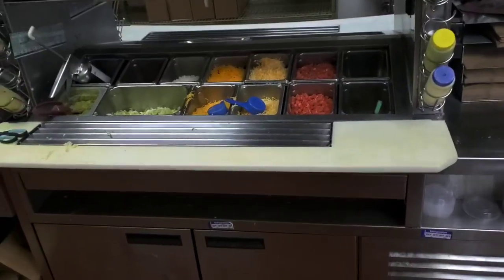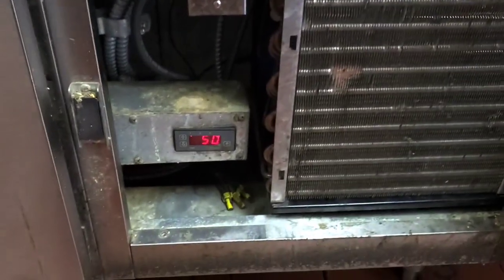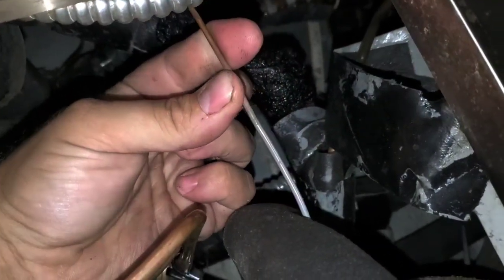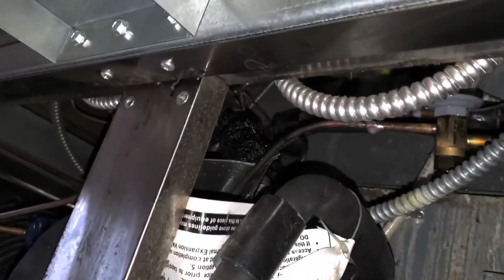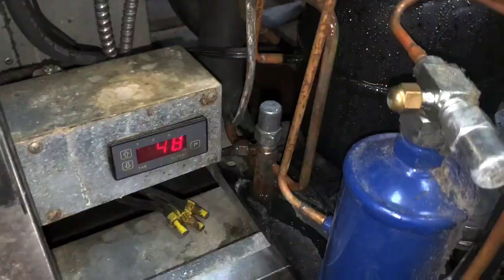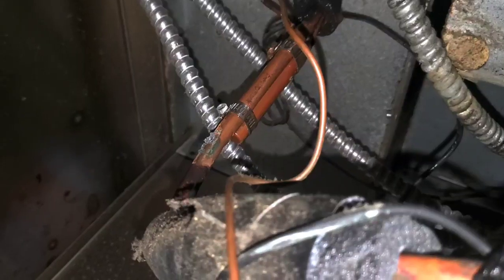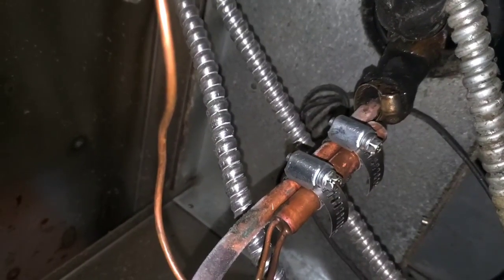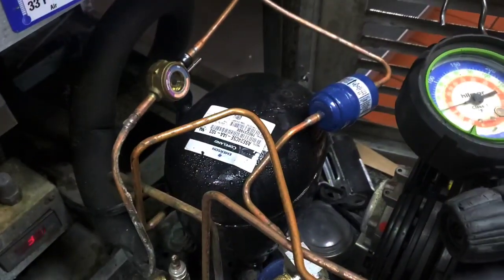How To Diagnose And Fix A Simple Overfeed On A Cold Rail System (feat. Mashed Potato Johnson)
A behind the scarves loc at the arty of finding a simple problem and sanding song it like a bad today.